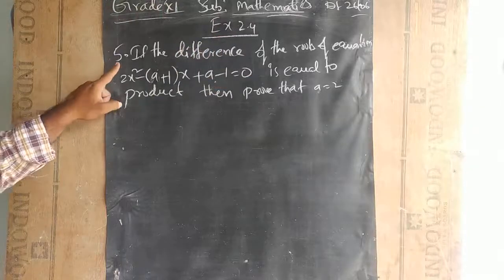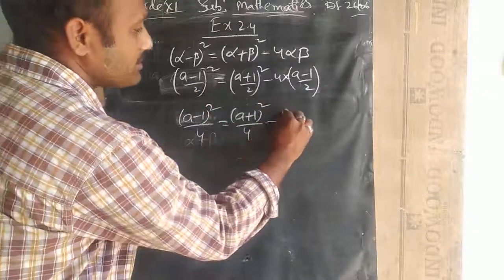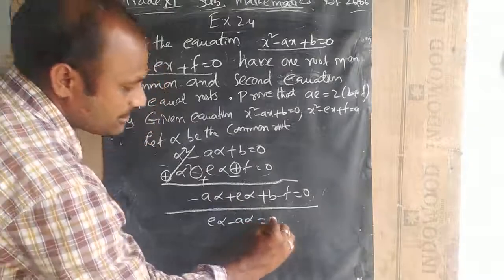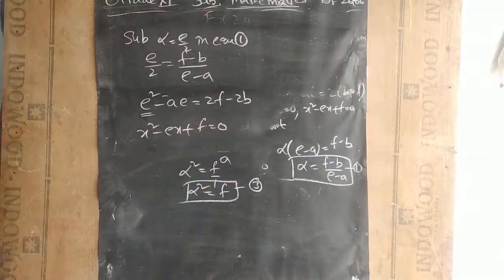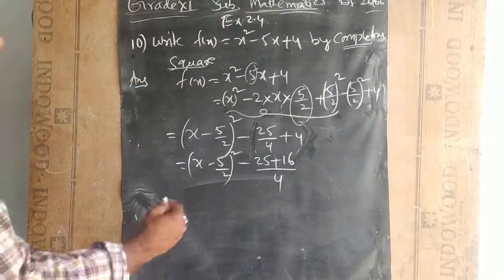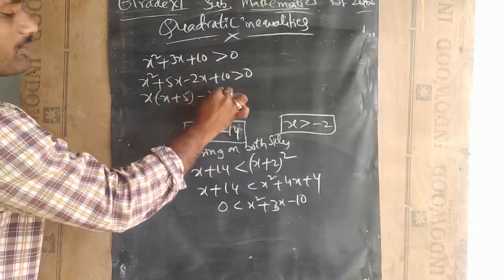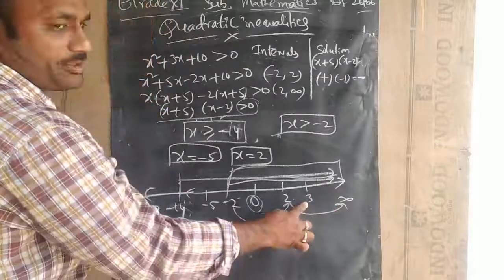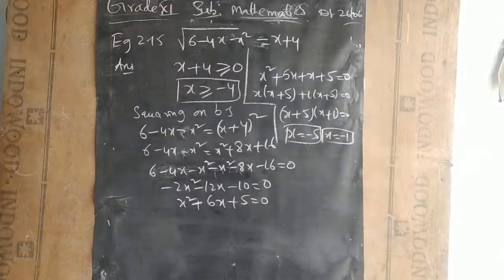grade 11 matric ch 2 day 04